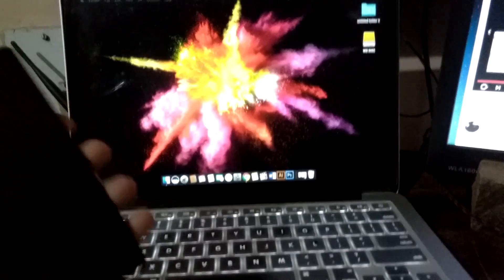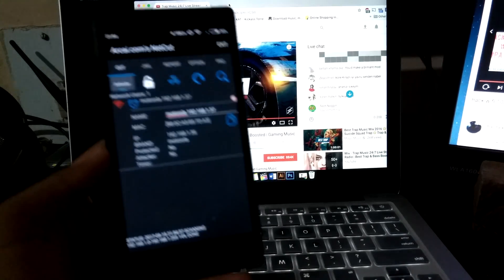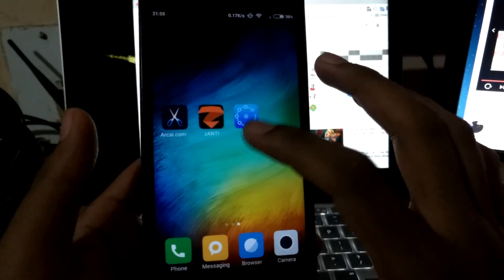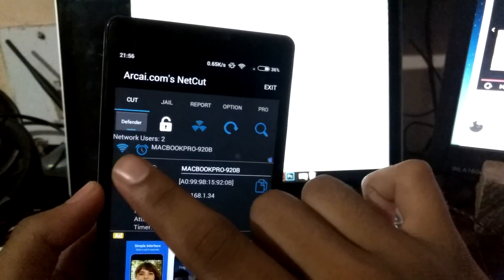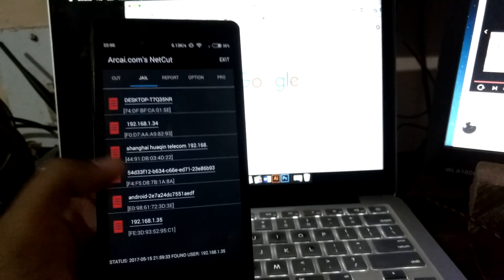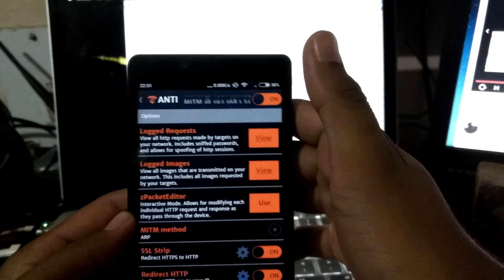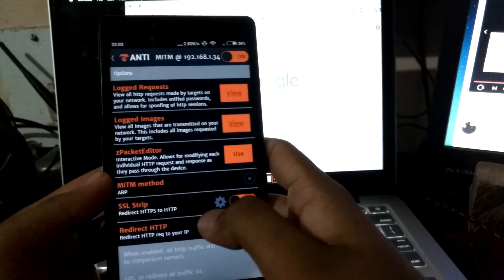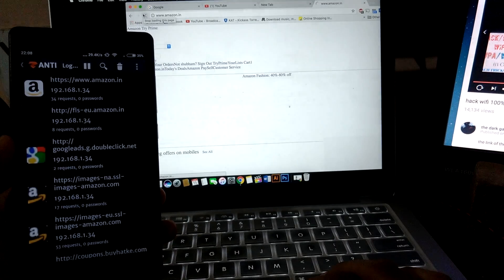WiFi HACK /KICK PEOPLE OUT FROM NETWORK|PACKET SNIFFING |WORKING 100%